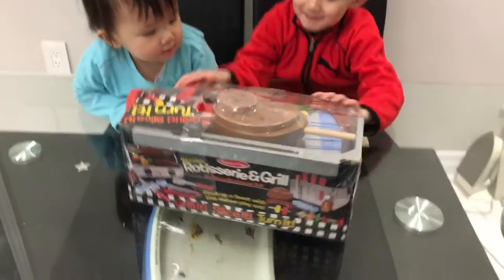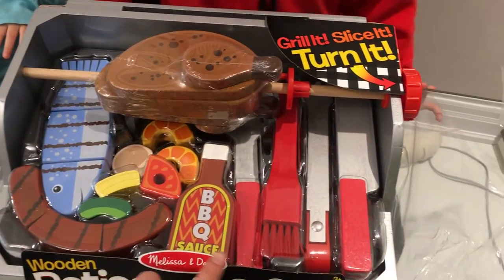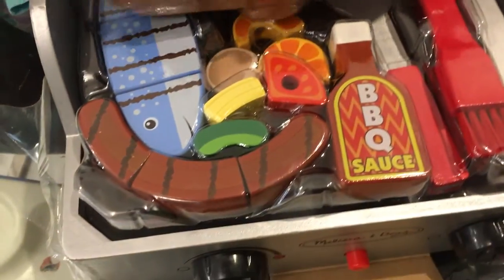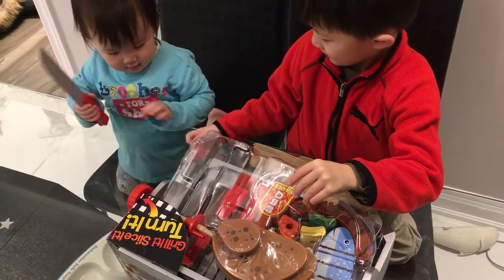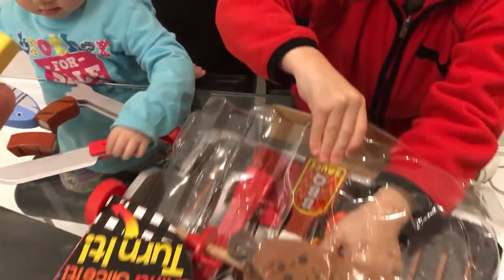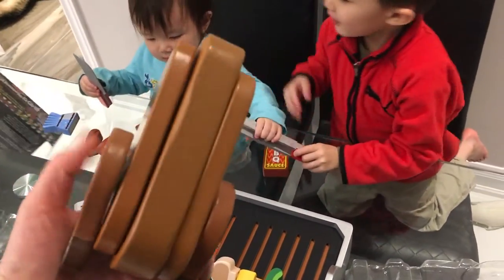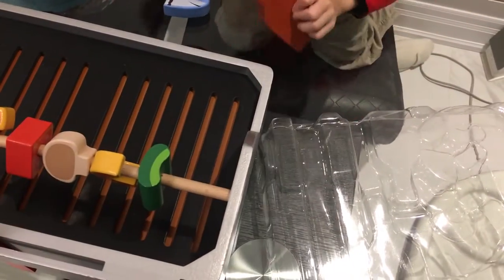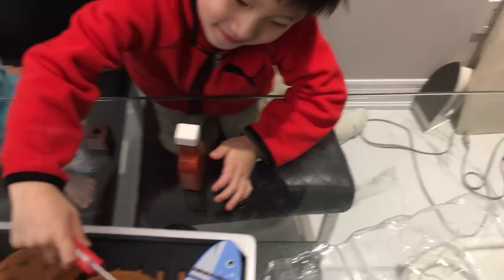Melissa and Doug Rotisserie and BBQ set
Grill it, slice it, and turn it!  Cook up a fantastic feast with this deluxe wooden barbecue play set! The 24 piece set includes specialty grilling favorites like a whole rotisserie chicken that spins on a skewer, a whole fish, sausage, shrimp, and even vegetables for grilling kabobs. Use the kid-friendly wooden basting brush, spatula, tongs, and knife to prepare, flip, grab and cut the food.